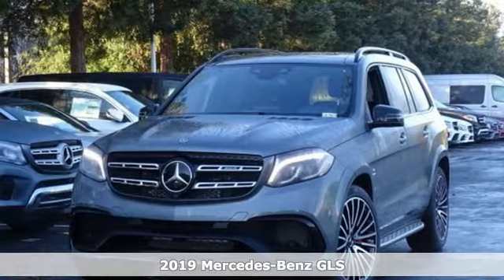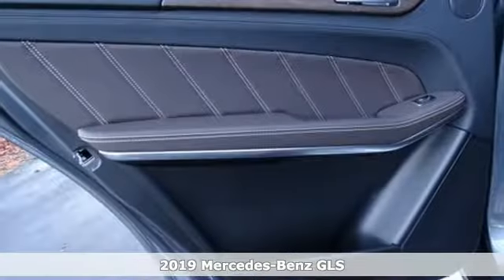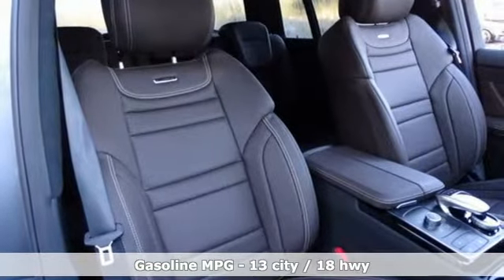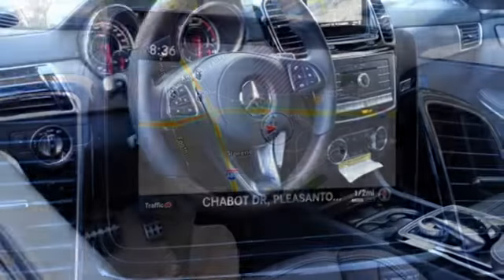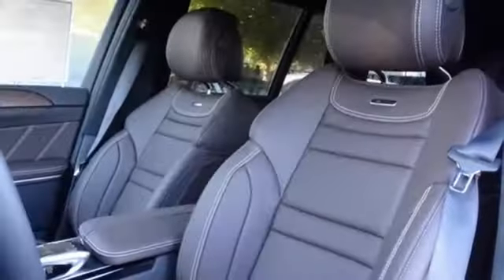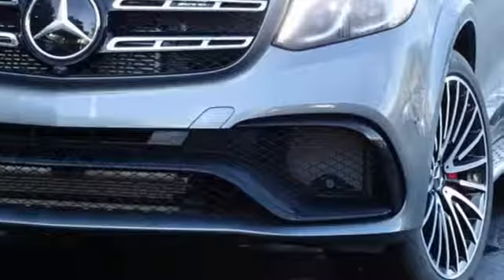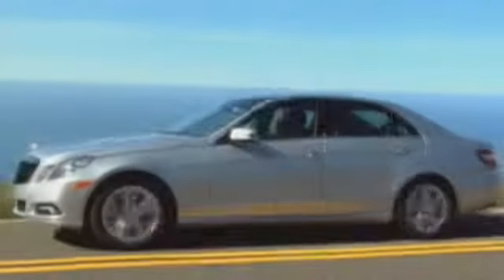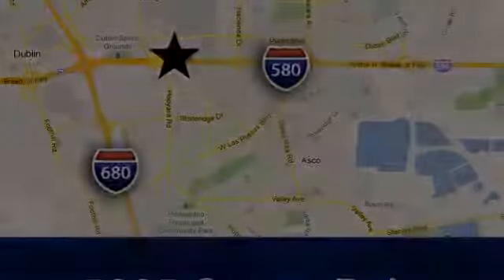New 2019 Mercedes-Benz GLS San Francisco San Jose, CA #19-0879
Year: 2019
Make: Mercedes-Benz
Model: GLS
Trim: AMG GLS 63
Engine: 8 Cyl. 5.5 L
Transmission: Automatic
Color: Selenite Grey Metallic
Interior: Espresso Brown/Black
Stock #: 19-0879
VIN: 4JGDF7FE5KB201360

Address:
5885 Owens Drive